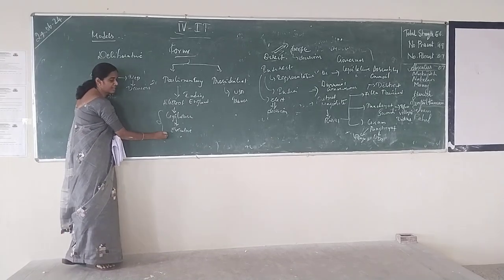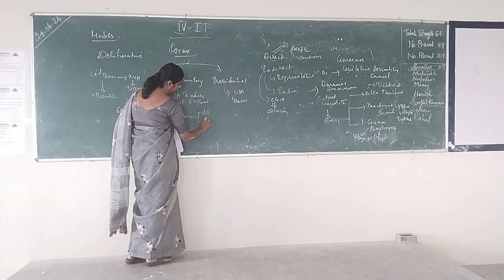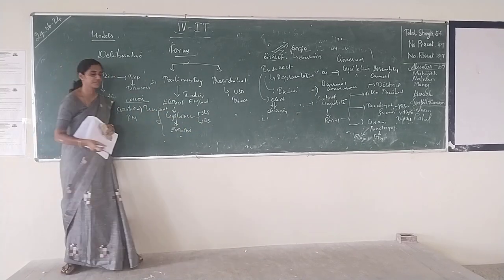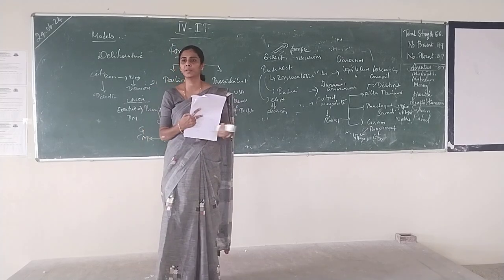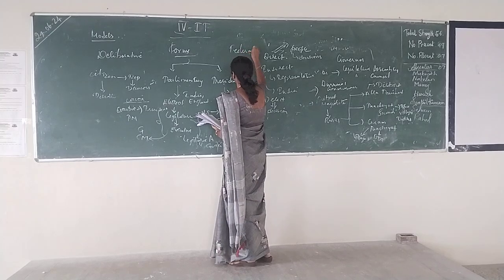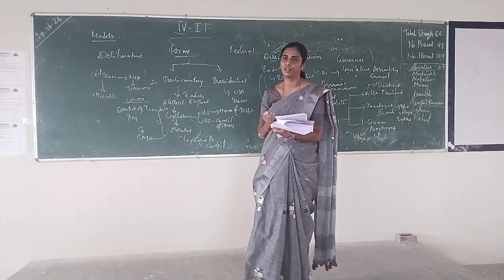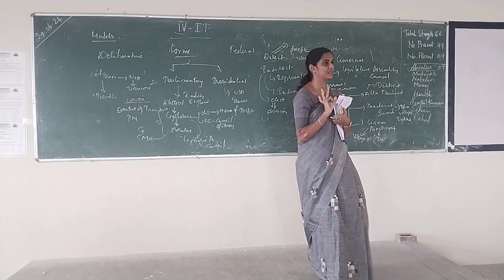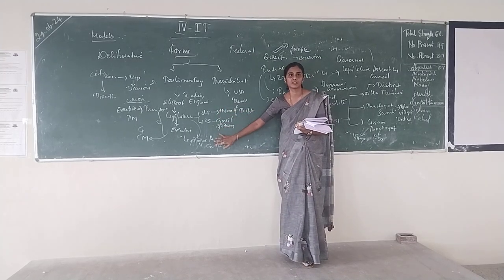IV IT 24 6 24 DGG INDIAN MODEL OD DEMOCRACY